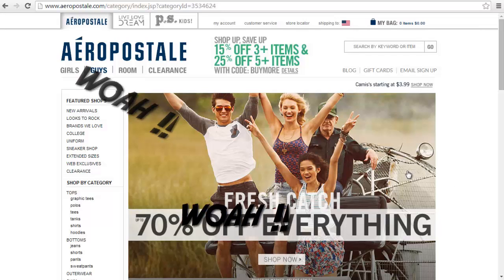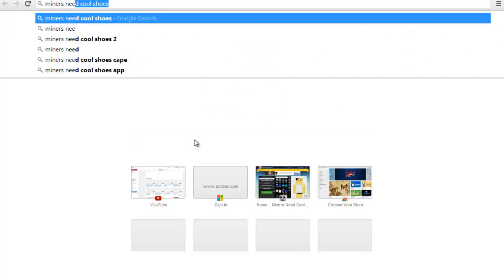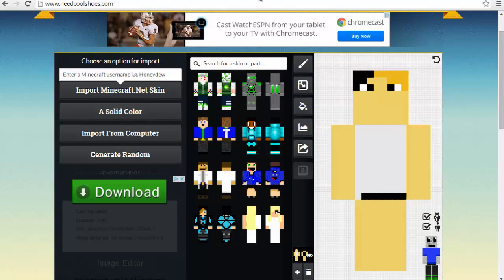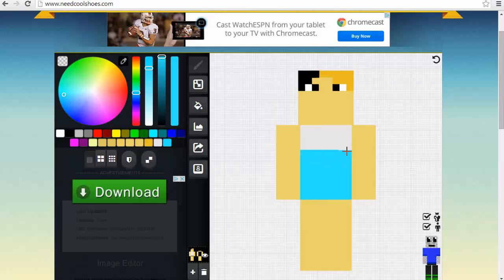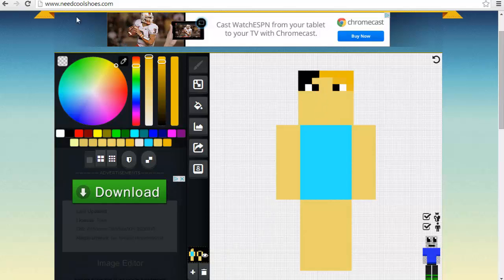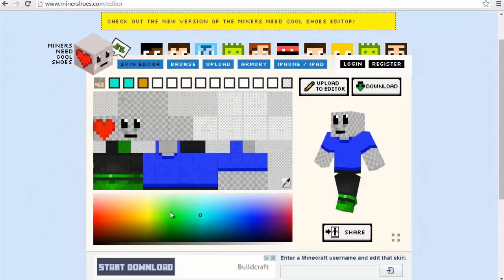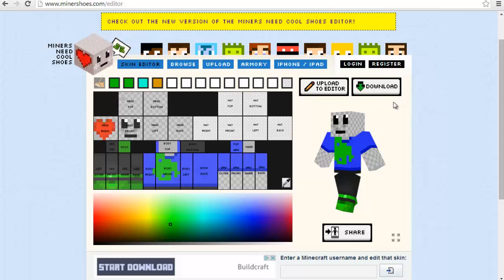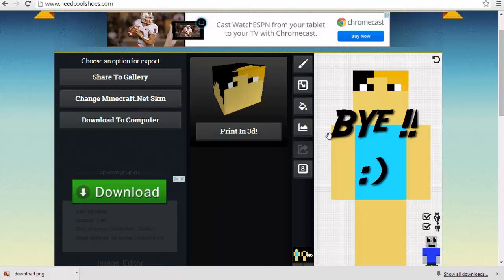How to make Minecraft skins !! Updated !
Hi !!
today im going to show you guys how to make minecraft skins for yourself as well as for your friends
:) Be Happy :)

you Probably need Links :( Here you go\

Cya :D